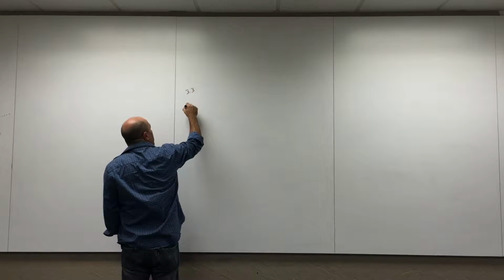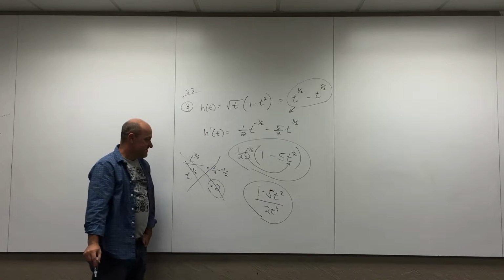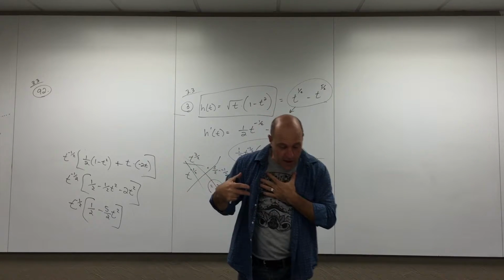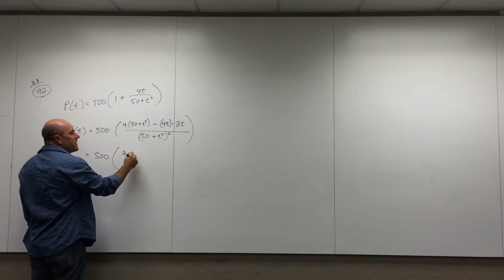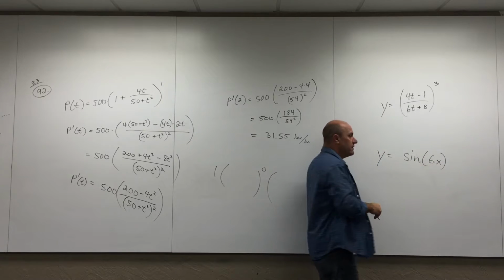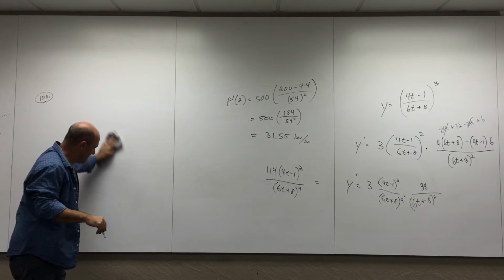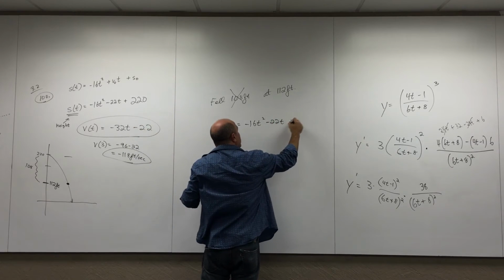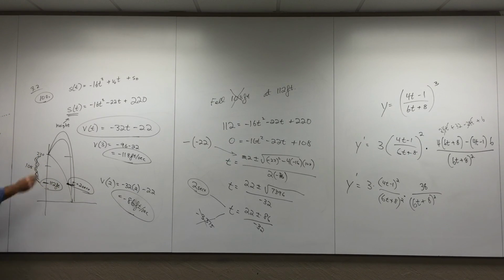Calculus 1 Derivative review and HW questions